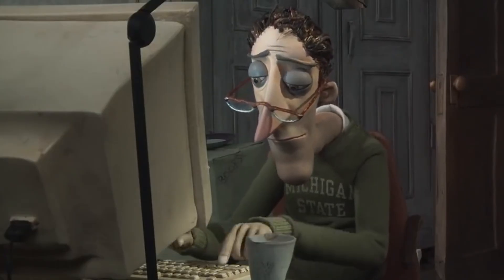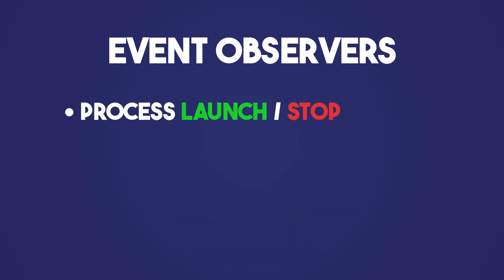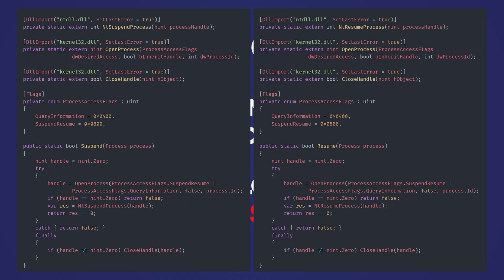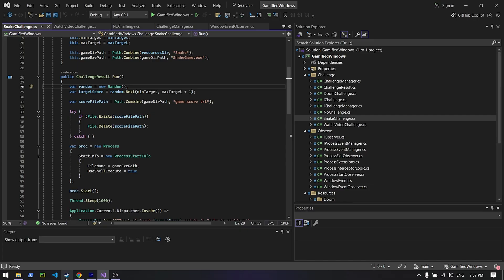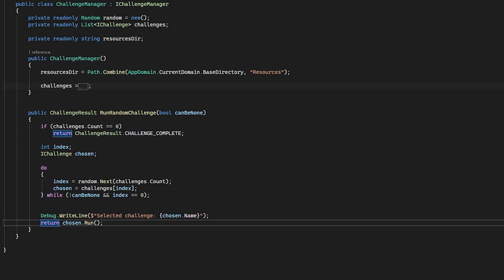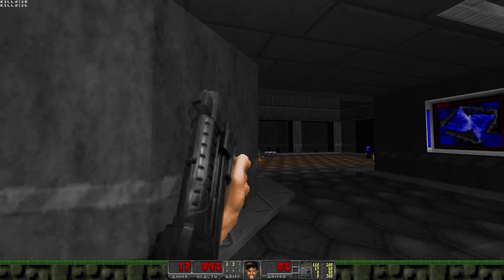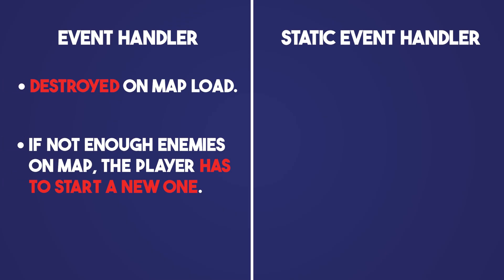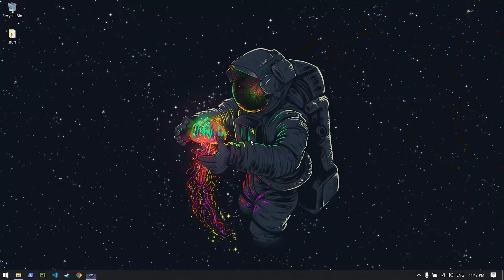I Created the Worst Productivity App Possible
We've all come across some of those time management apps designed to boost your "productivity". Well, I think they're stupid, so I made the exact opposite - call it a time-wastement app.
Join me as a I create what can be only considered a benign malware that attempts to make your experience of using a computer as unproductive as possible.

Video chapters:
0:00 Intro
0:48 The plan
1:27 The 4 parts
3:19 Event observers
5:30 The challenges
6:19 Snake
7:04 Doom
8:11 GZDoom Modding
9:24 The Gamesomeware